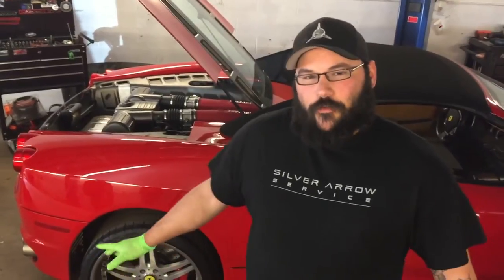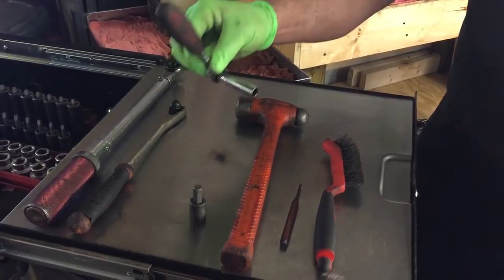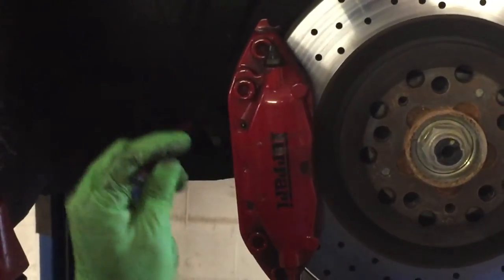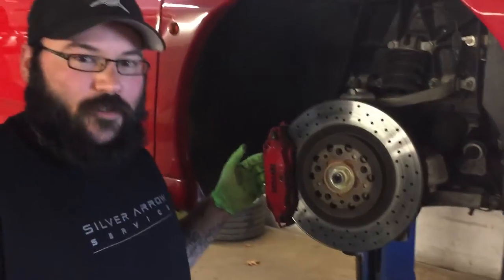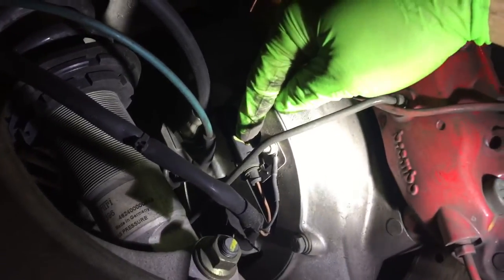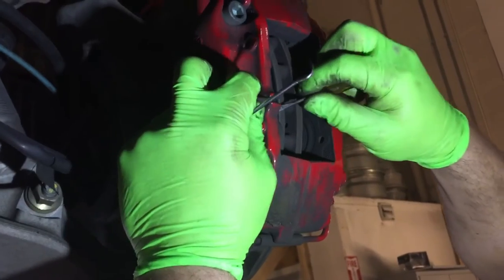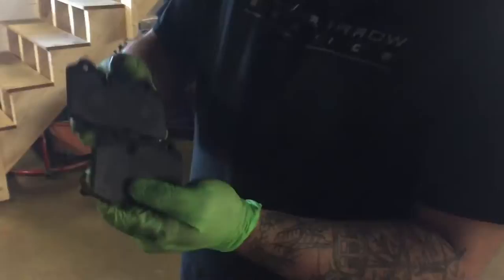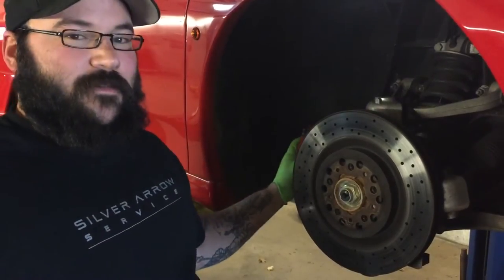Ferrari F430 Brake Job